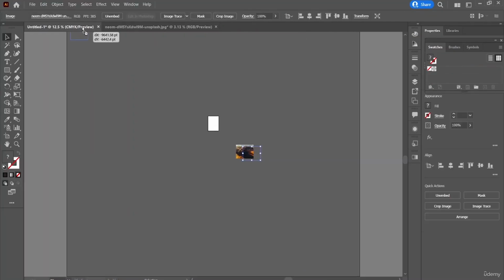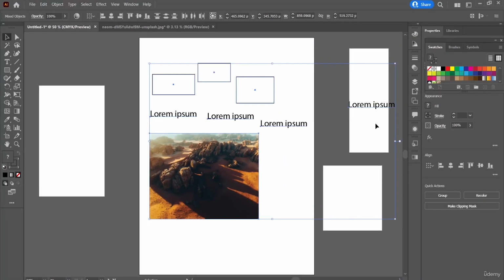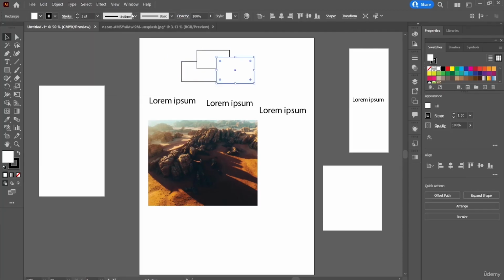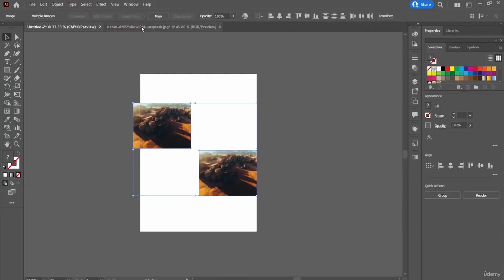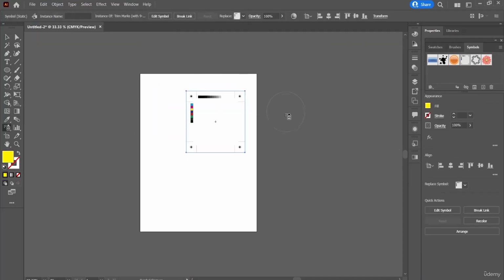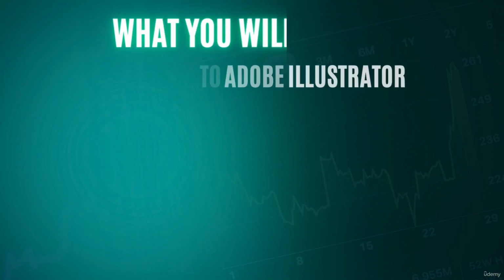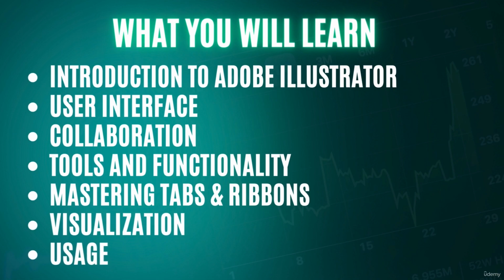Adobe Illustrator for Everyone: Design Like a Pro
What you'll learn:
User Interface
Collaboration
Visualization
Usage